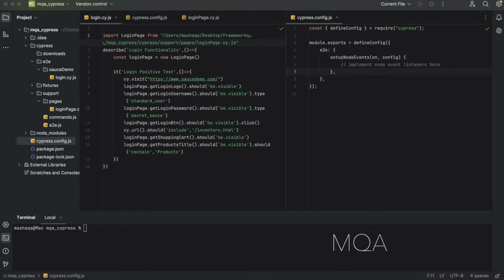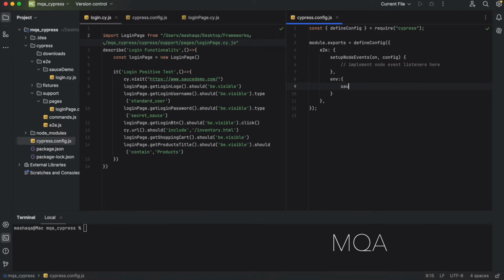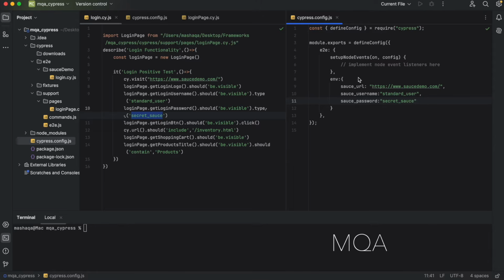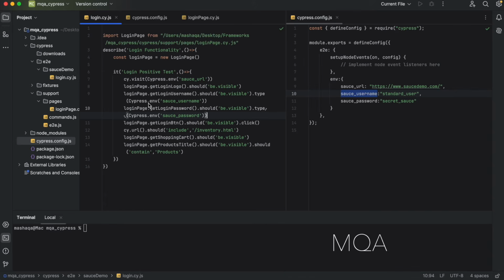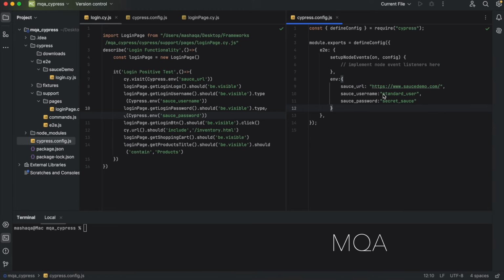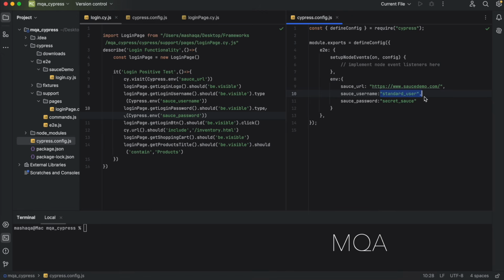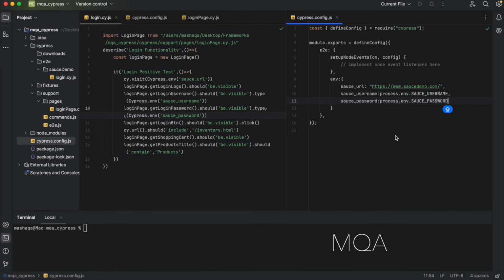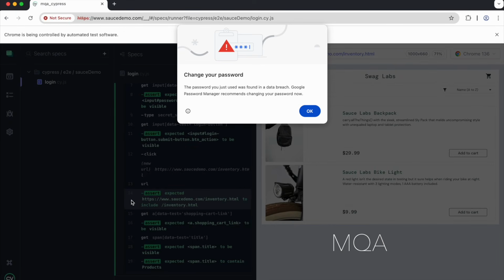Cypress Config: Secure Sensitive Data & Automation Tips!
In this video, we explore the cypress.config.js file, which is essential for configuring Cypress test settings like timeouts, base URLs, and plugins. We’ll also cover how to use environment variables in Cypress to store sensitive data or make your tests more flexible across different environments. Learn how to set up and manage these variables in your test automation pipeline for better performance and security.